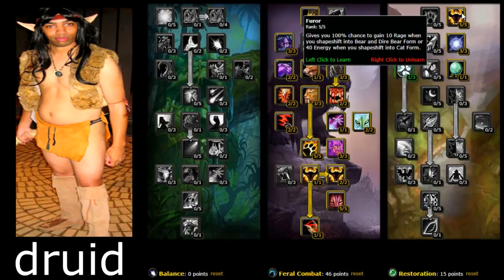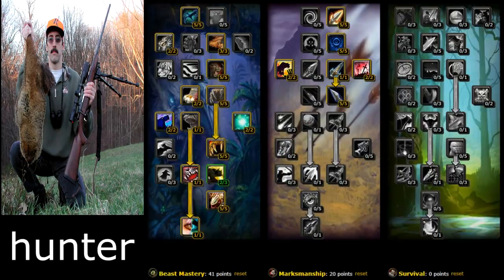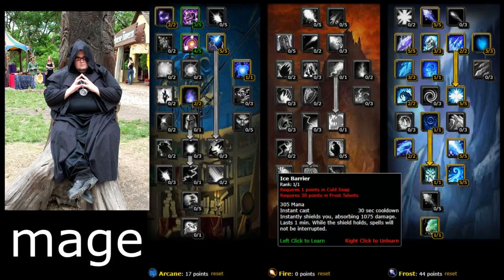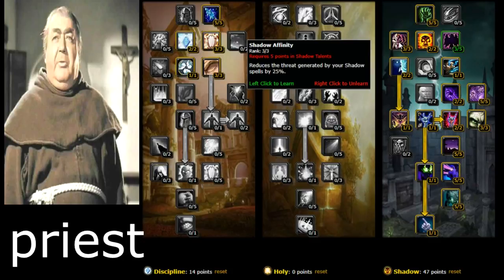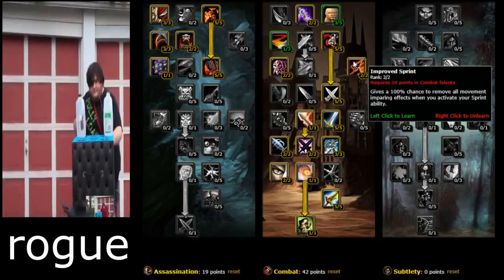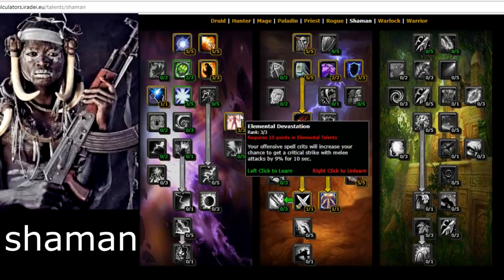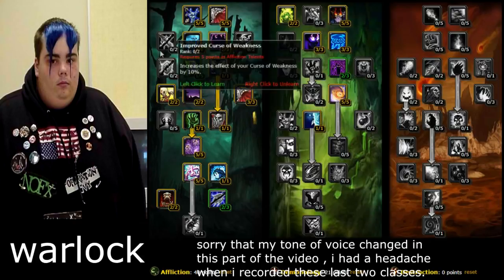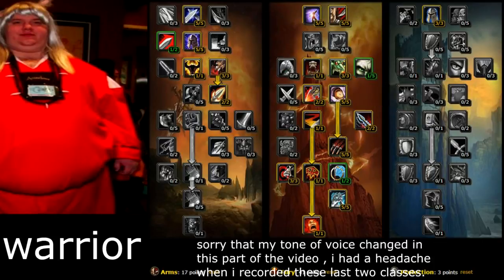(WoW TBC) Best leveling spec for each class ! Timestamps in description .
pretty long video today ! hope you guys find this useful .

Time Stamps -

Druid : 0:00
Hunter : 2:16
Mage : 3:50
Paladin : 5:58
Priest : 7:21
Rogue : 9:17
Shaman : 11:41
Warlock : 14:25
Warrior : 16:15